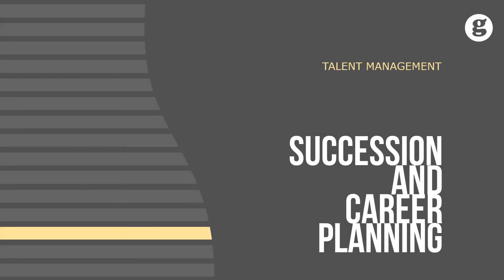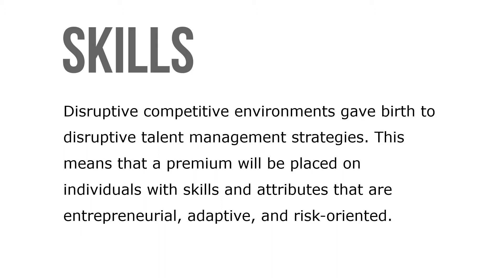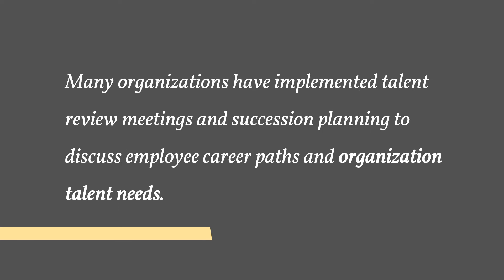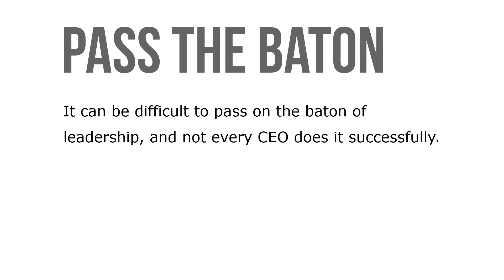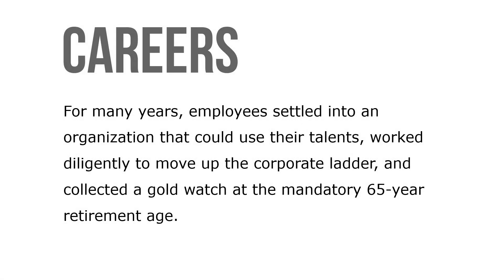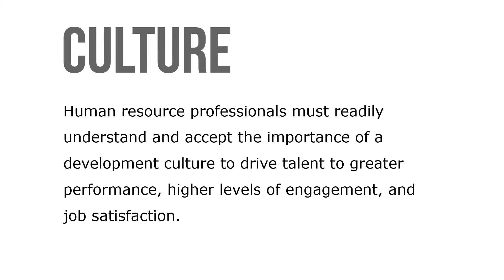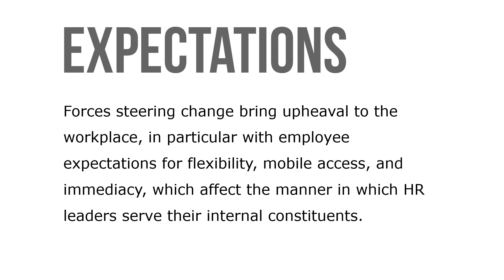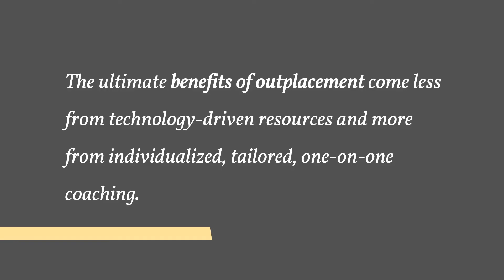Succession and Career Planning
In order to be competitive, all organizations must adapt their talent management program to the many forces that are constantly disrupting their business environment. Elements of these programs are called succession planning, leadership development, workforce planning, talent management, or career planning. It thus makes sense to begin this discussion with a few definitions to clarify these terms: Replacement planning is the process of identifying emergency backups for key people or key positions. They are identified to serve in an acting capacity long enough for an organization’s leaders to conduct a proper search.

Succession planning is the process of developing the talent already existing in the organization for future deployment. Succession management is the daily process of cultivating future talent through coaching, mentoring, feedback, counseling, and development. Career planning is the process individuals go through to clarify their future career goals and aspirations and establish strategies to achieve them. Career management is the process organizations go through to clarify the relationships of jobs to each other.

Talent management is the process of attracting, developing, retaining, and deploying the best people. Succession planning helps to build the bench strength of the organization to meet future talent needs. Career planning gives individuals the ability to compare their current competencies to those needed for the future. Components of an exemplary succession planning and career planning program depends on which organizations are benchmarked, of course, and some variations do exist by industry and organizational size.

Talent can be developed only when it is clear what work people are expected to do and what characteristics are apparent and desirable in the existing talent inventory of the organization.  To clarify what work people do, the organization should have current job descriptions. To clarify what kind of people should do the work, the organization should clarify the competencies essential to successful job performance. Effective programs address both the retention of talent and the transfer of knowledge. Talent retention is often the least developed of succession or talent management strategy.